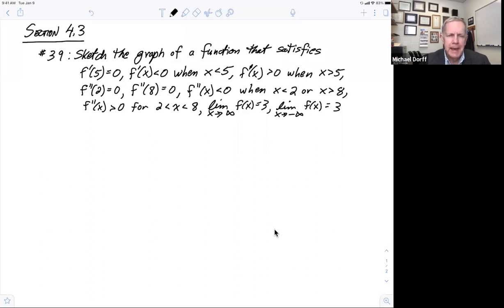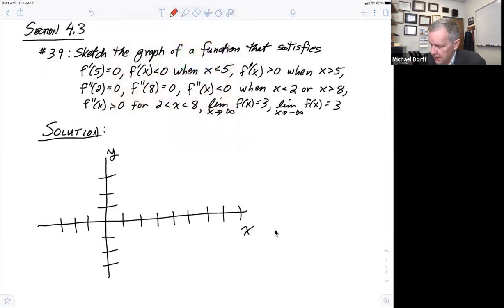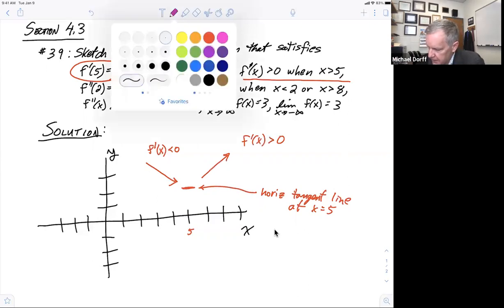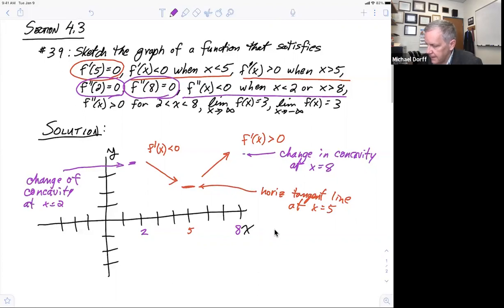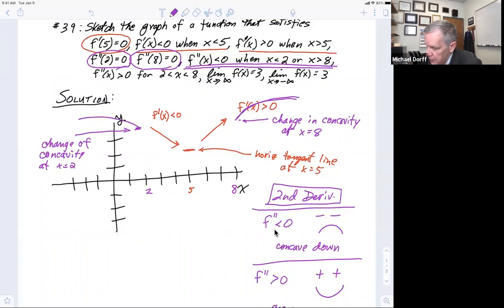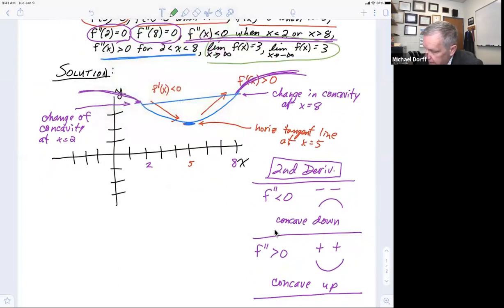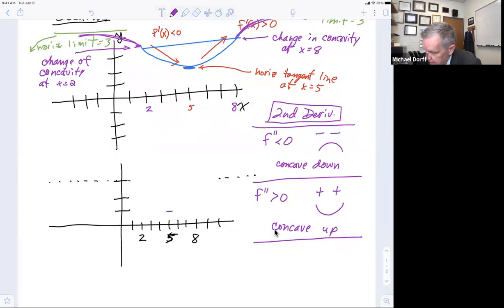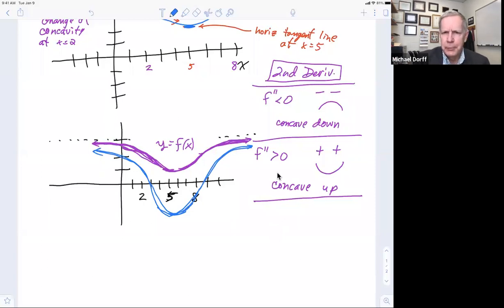Day 24: Homework Example #2 - Derivatives and Graphs (Sect 4.3)